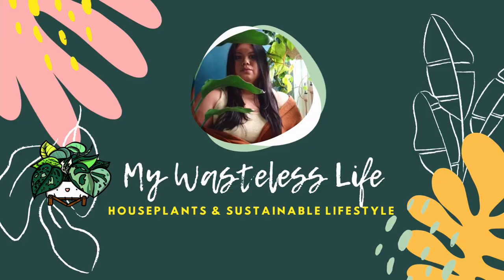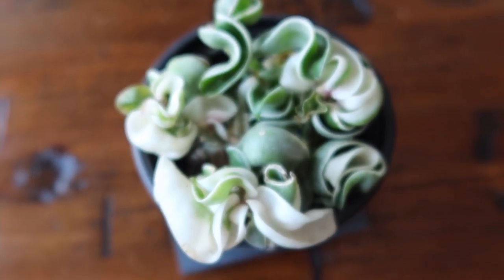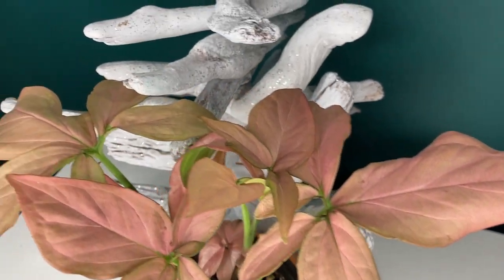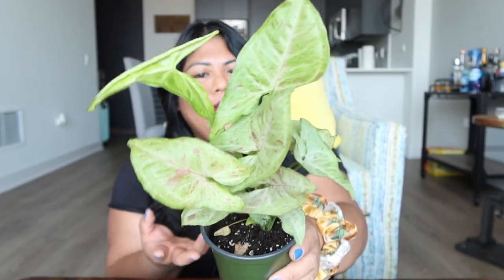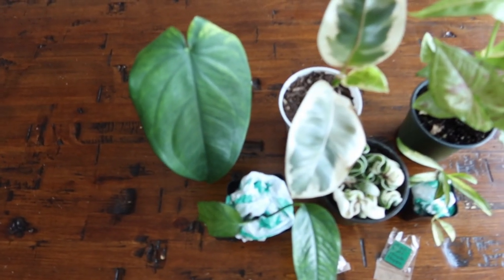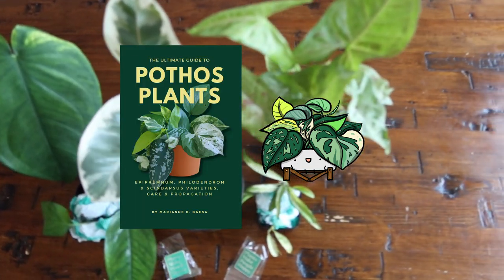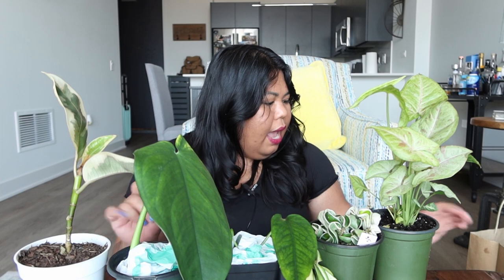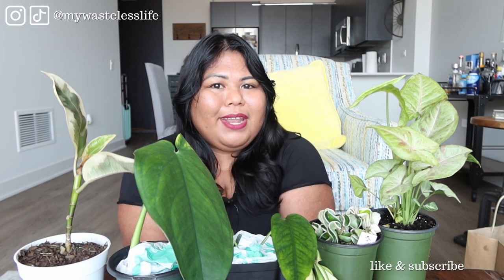SUMMER 2021 PLANT HAUL + birthday giveaway!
In this video i am sharing my plant haul from The Plantier and The Sill, two plant shops i toured in my plant shop crawl series in Chicago:

My birthday is coming up so i am doing a birthday giveaway! One winner will receive a "Plants Make People Happy" pin from The Sill, a signed copy of my Pothos Guide Book, a My Wasteless Life vinyl sticker, and plant cuttings from my collection (Syngonium confetti, r. tetraspherma, s. exotica, cebu blue, etc.).

To enter:
1. must be in the US and over the age of 17
4. like this video

Get THE ULTIMATE GUIDE TO POTHOS PLANTS BOOK:
Amazon (paperback & kindle)
Etsy (pdf ebook)

BIRTHDAY SALE ON EBOOK:
AMAZON KINDLE version price will be reduced to $1.99 from August 1 to August 8
ETSY PDF version price will be reduced to $1.99 from August 9 to August 30

Emerging Green Automatic Drip Kit